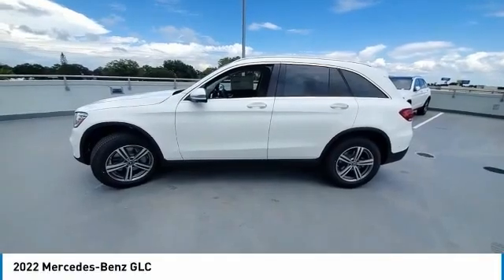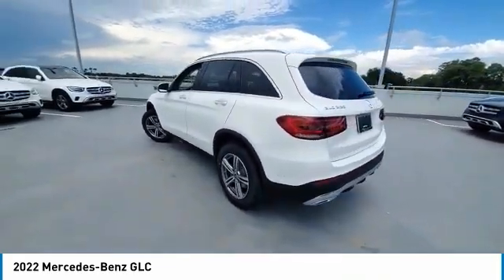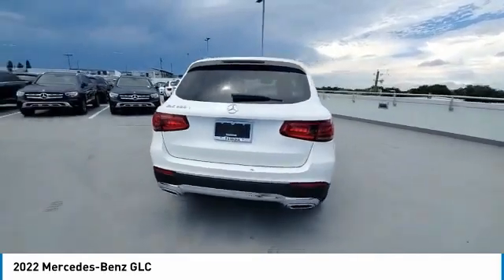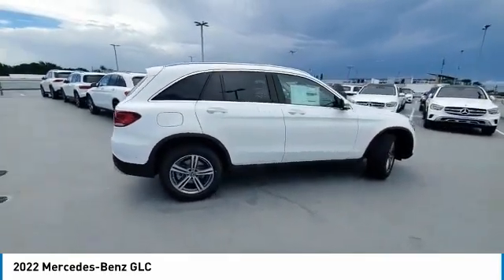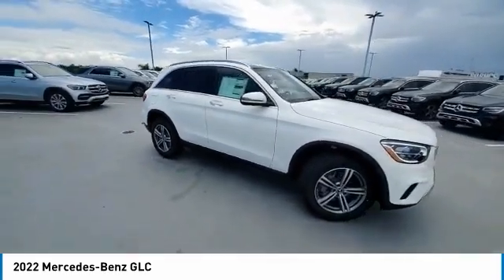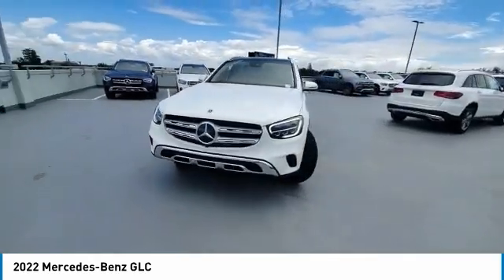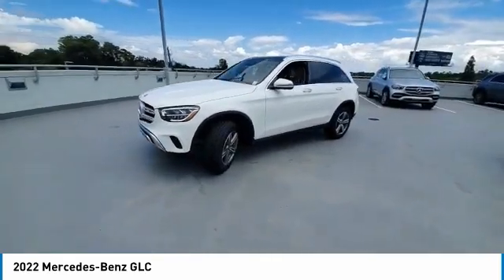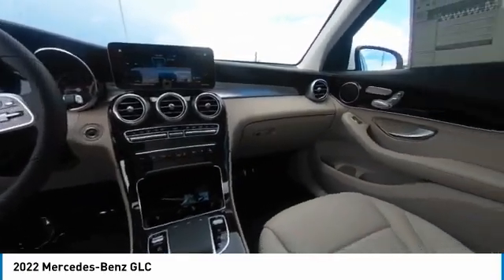2022 Mercedes-Benz GLC CMT223005